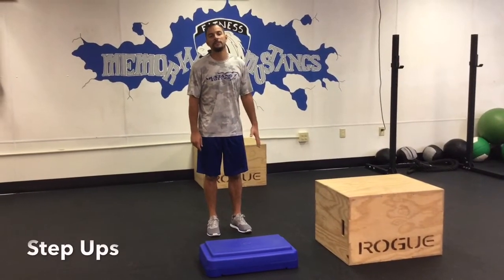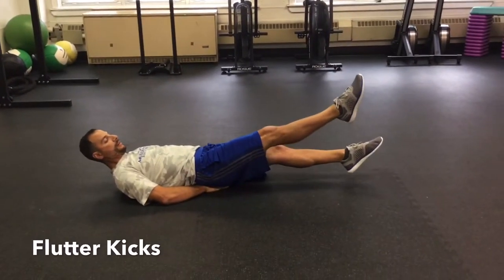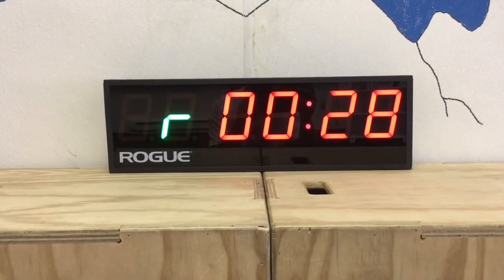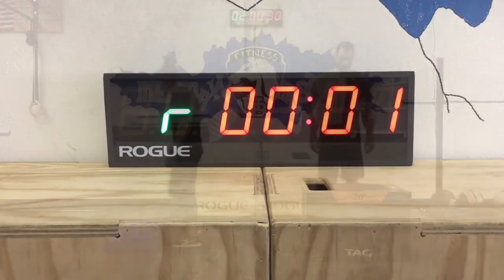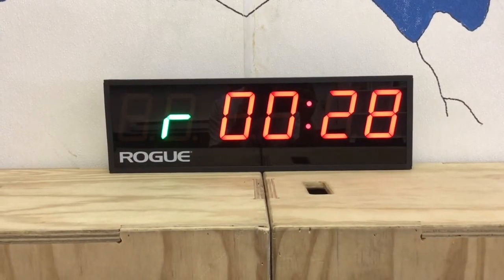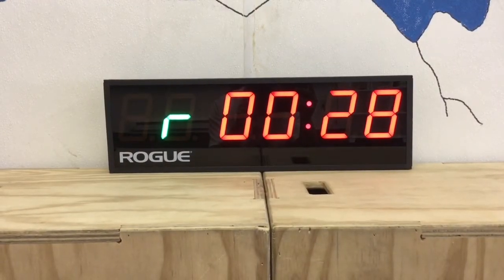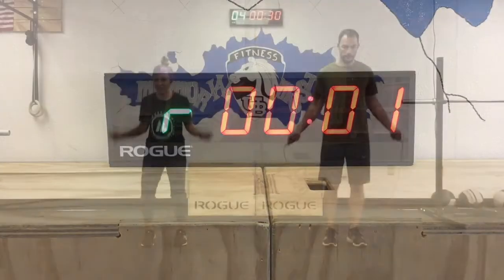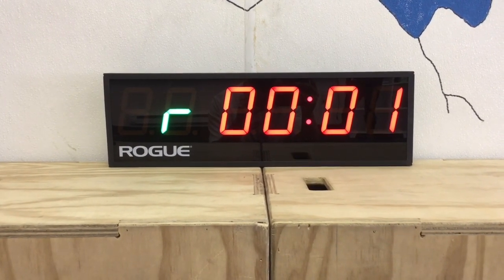Fitness Workout #6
:30 seconds of rest
Step-ups, Flutter Kicks and Jump Rope
If you don't have a jump rope, then do imaginary jump rope.